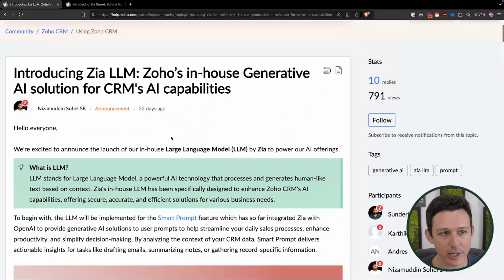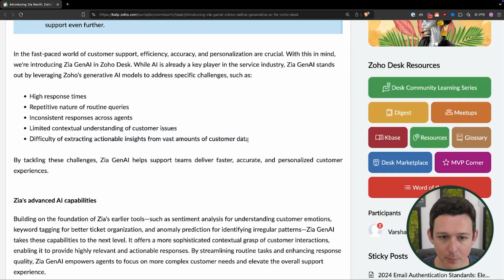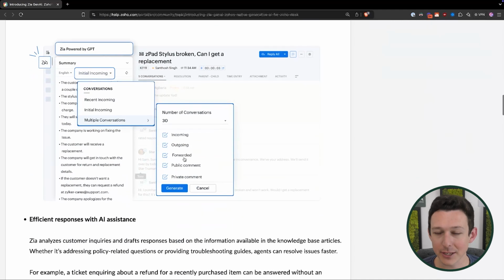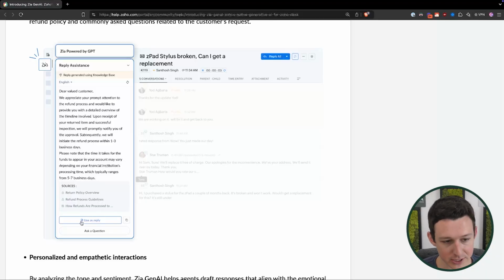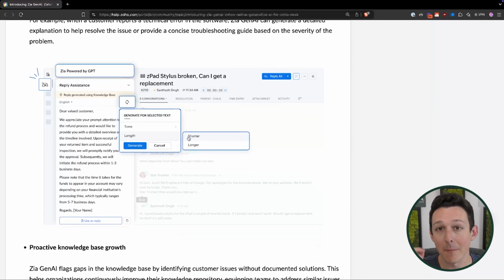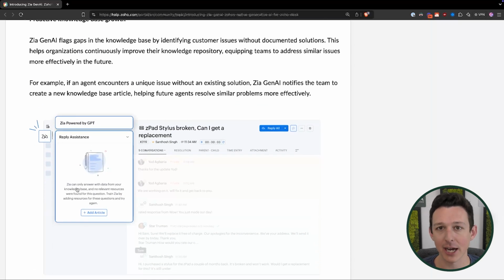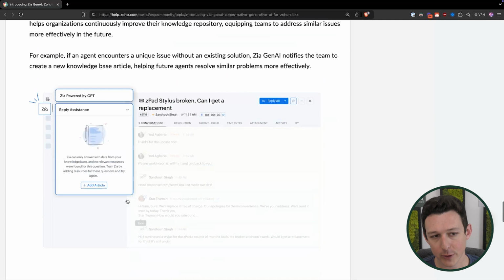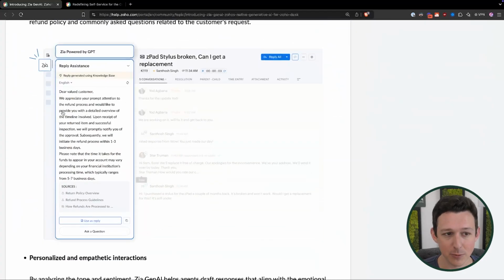Zoho GenAI Zia LLM for Zoho Desk | Customer Support AI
New Generative AI for Zoho Desk! See how this tool improves ticket management, cuts response times, and streamlines workflows for your support team.

🎬 *TIMESTAMPS* 🎬
0:00 Intro
0:45 GenAI Update Review